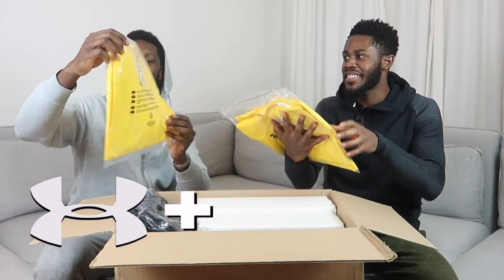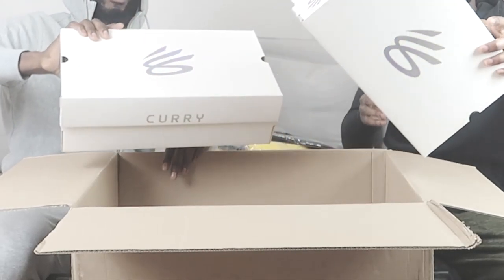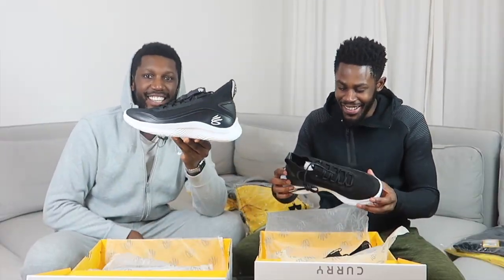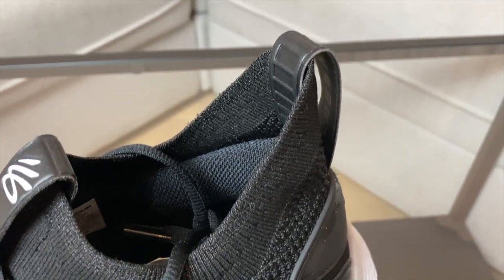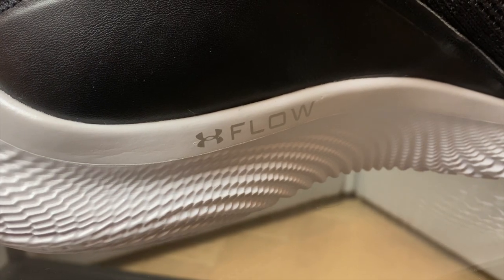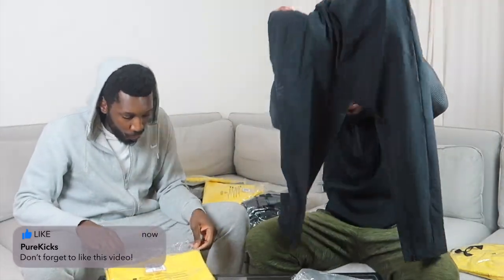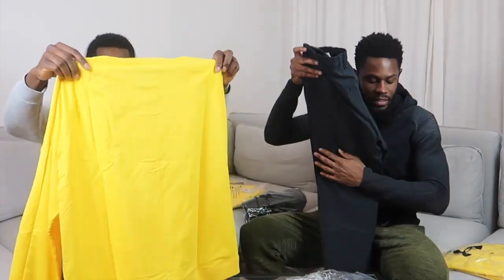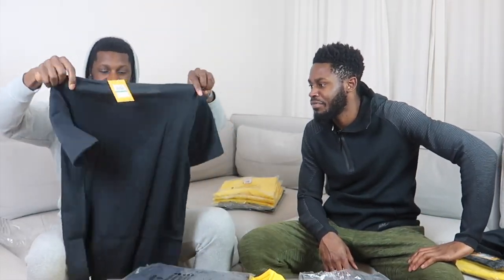SURPRISE UNBOXING FROM CURRY BRAND!! (NEW CURRY 8!? 📦👀)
CURRY BRAND is HERE and the good people at Under Armour made sure your boys were looked after! Watch to find out exactly what we got! MUST WATCH!!